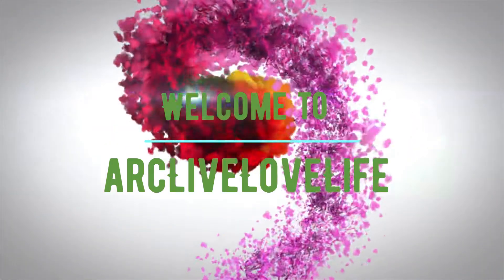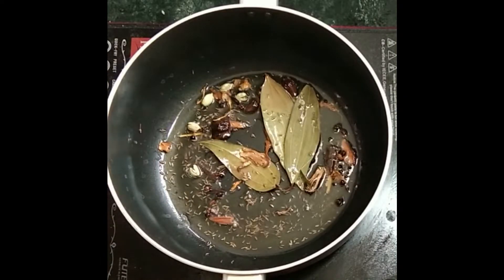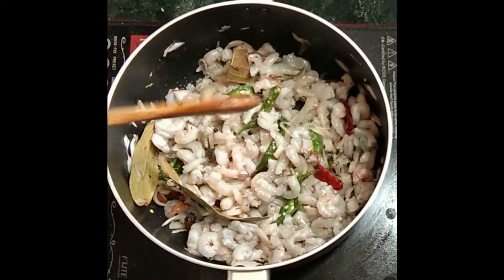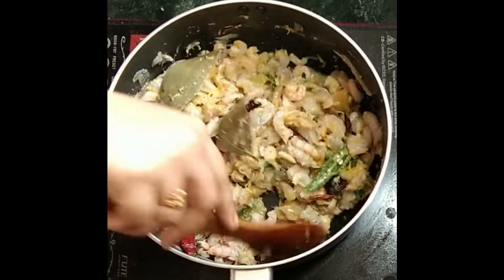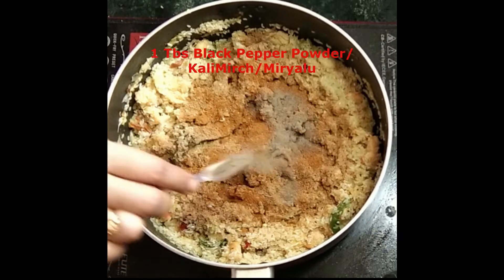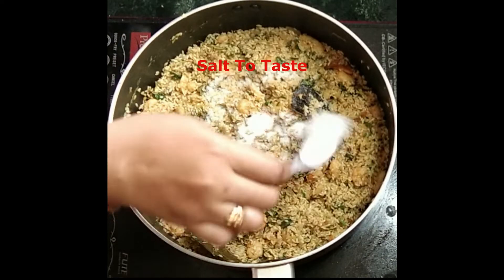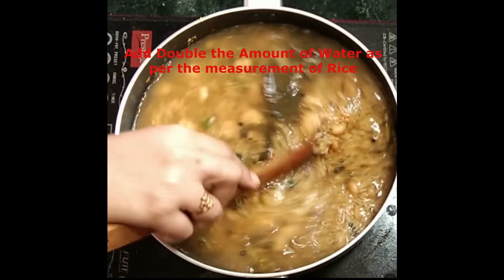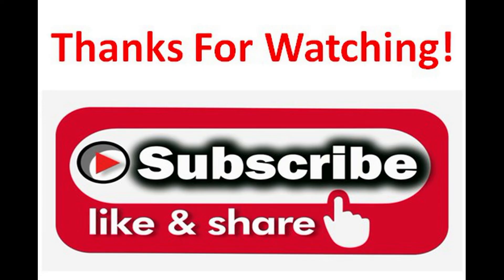Prawns Pulao| Shrimp Pulao Instant Pot| Royalla Pulao| Jhinga Pulao| Indian Pilau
About this video: Hi All, Sharing with you all instant pot recipe of Prawns Pulao, Shrimp Pulao Instant Pot, Royalla Pulao, Jhinga Pulao. This's a quick recipe for Dinner/Lunch to be enjoyed with your family & friends!  indian prawn recipes , indian prawn curry, indian prawn, indian prawn fry, indian prawn curry recipe, indian prawn cleaning, indian prawn fried rice, indian prawn fishing, indian prawn farming, indian dry fish recipe, indian dry prawn recipe, indian dry shrimp recipe, south indian prawn, south indian prawn recipes, south indian prawn curry, south indian prawn fry,  south indian prawn curry recipe, south indian prawn biryani, south indian prawn curry recipe, south indian prawn masala, south indian prawn curry with coconut milk, sea food, vizag, visakhapatnam, andhra, andhra non veg street food, andhra non veg recipes, andhra non veg food, andhra non veg dishes, andhra non veg pickles, andhra non veg vantalu in telugu, andhra non veg meals near me, andhra dry fish curry, dry prawns curry andhra style, dry prawn fry recipe andhra style, dry prawn curry recipe indian, prawn recipes, prawns pulao, prawns, prawns fry in telugu, prawn seafood, south indian prawn curry, south indian prawn recipes,
Happy Cooking & Bon-Apetit!

Hope you all like & benefit from this video,
Keep Clapping & Happy Viewing!
Sea Food
Vegetarian Food
Non Veg Food

Copyright:
The entire content of the video is owned & created by me unless stated otherwise  hence please do not use/copy any content of the video without permission.